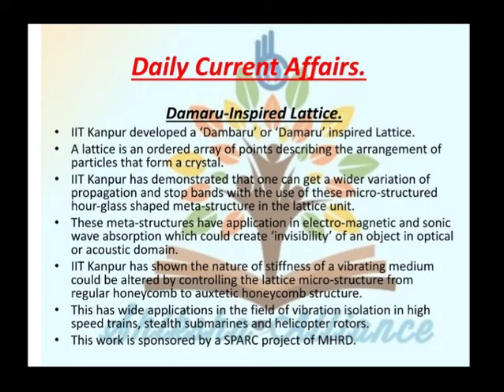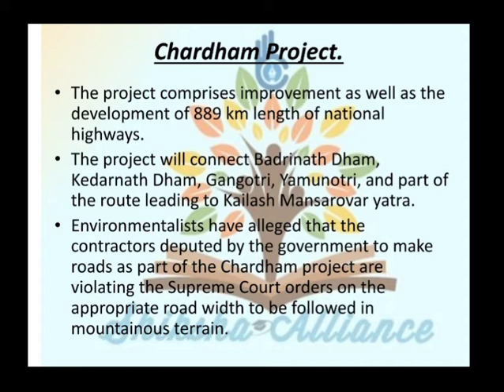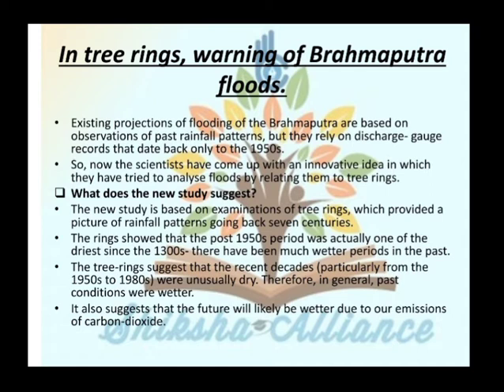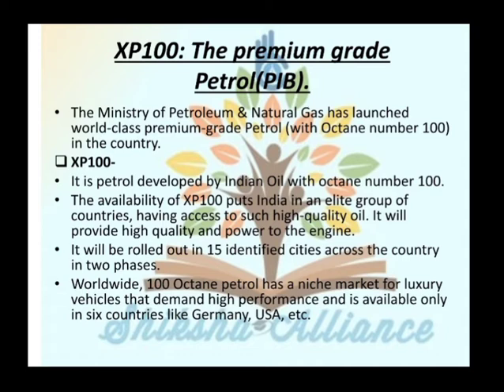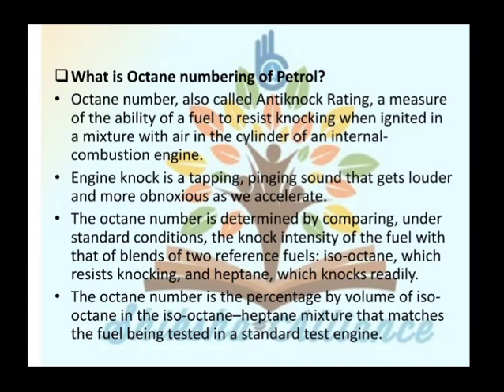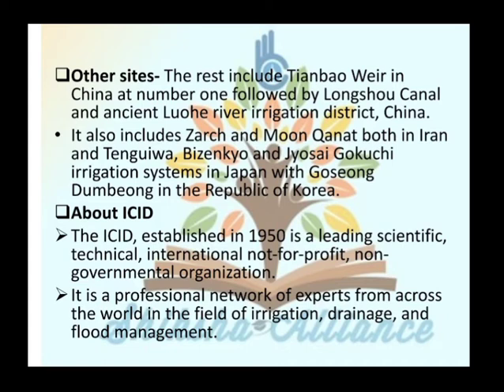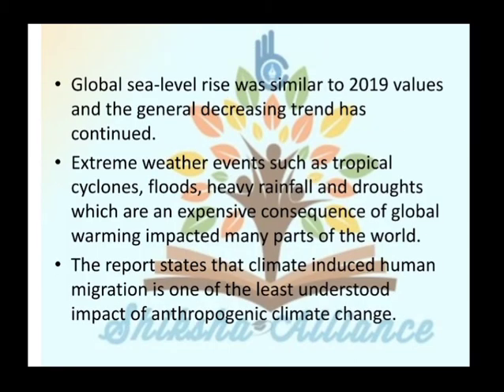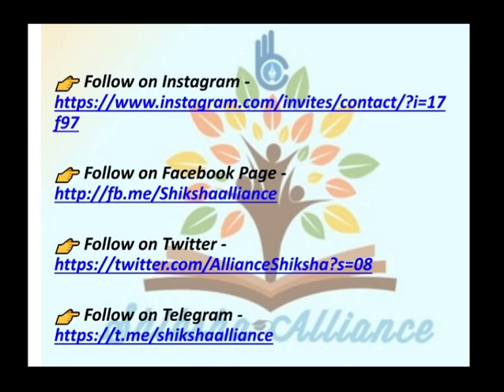दैनिक समसामयिकी, Daily Current Affairs 8th 9th December Combined.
Here, In this video news from various Paper, PIB and other sources have been covered with detailed explanation. This video will benefit most of the student who are preparing for any competitive exam.